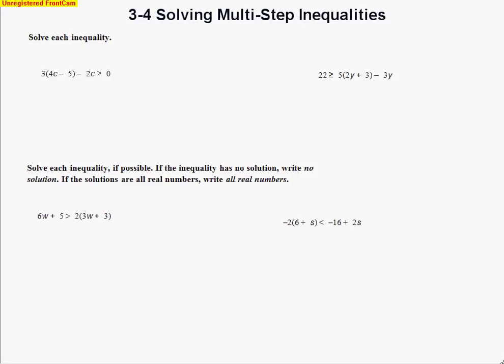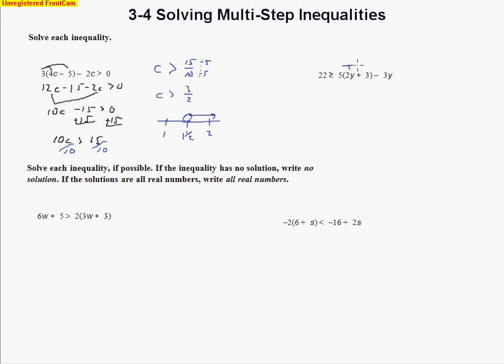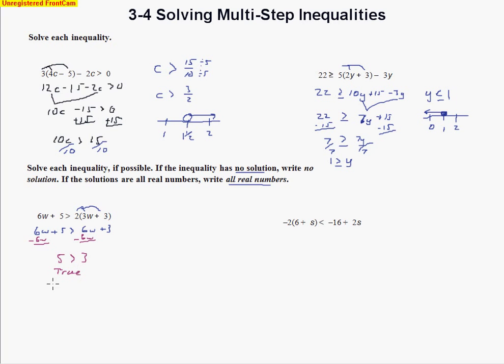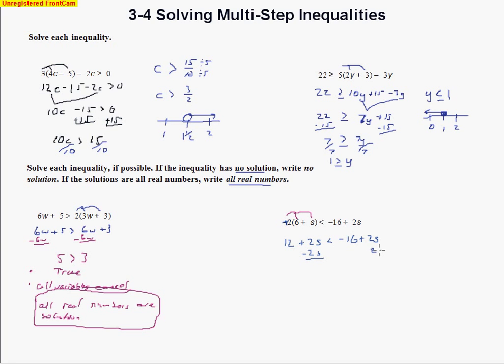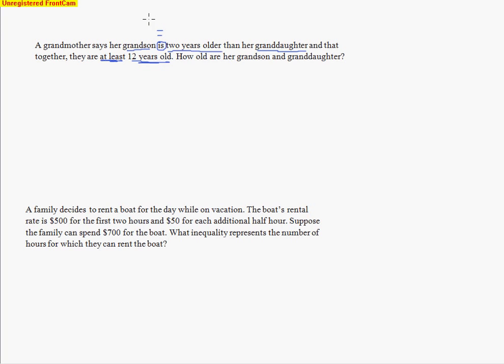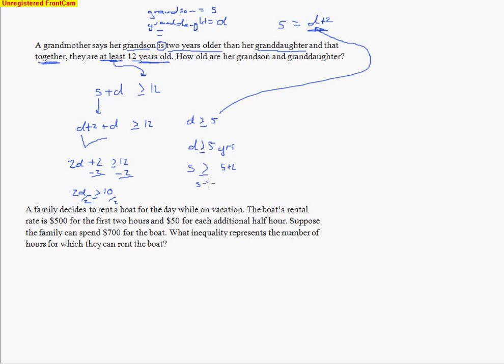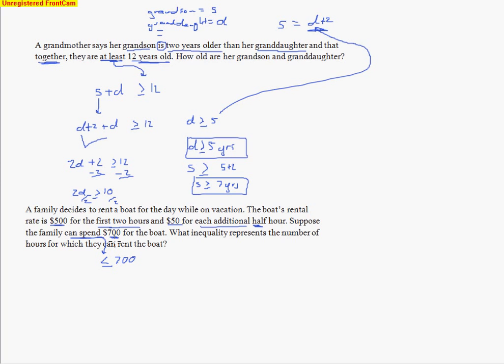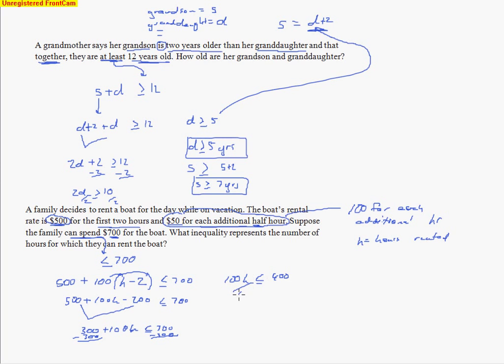3 4 Solving Multi Step Inequalities